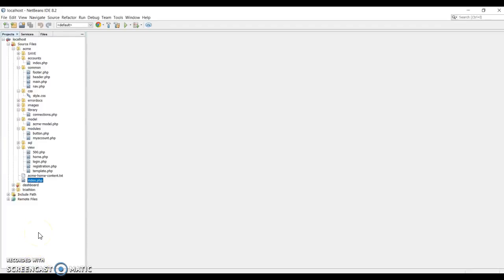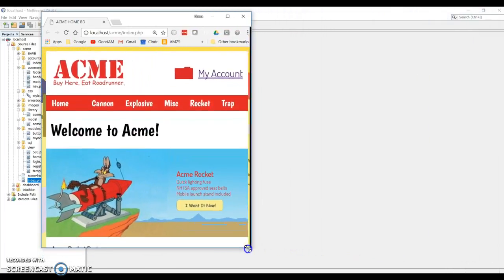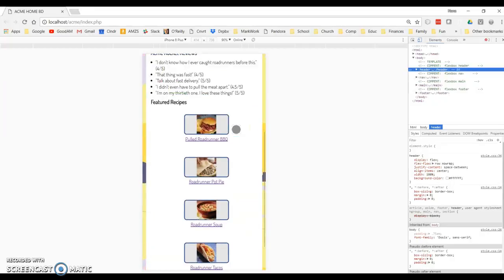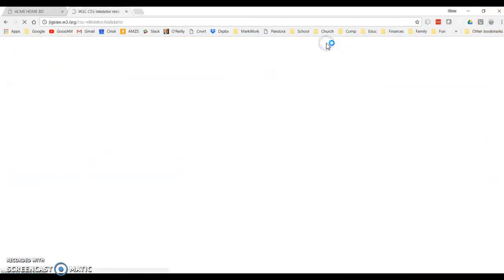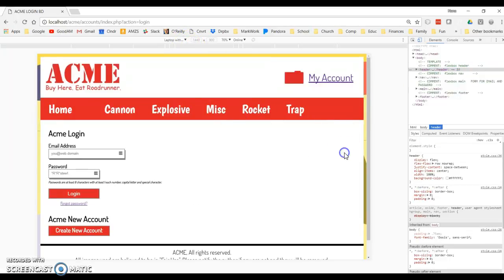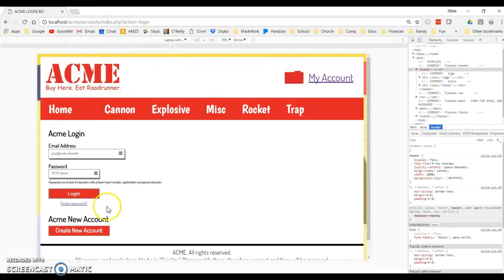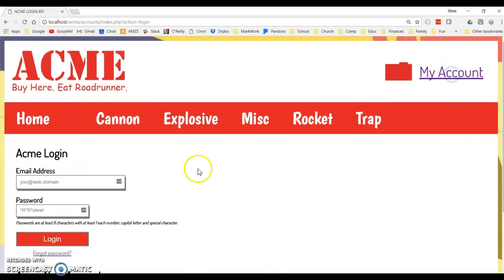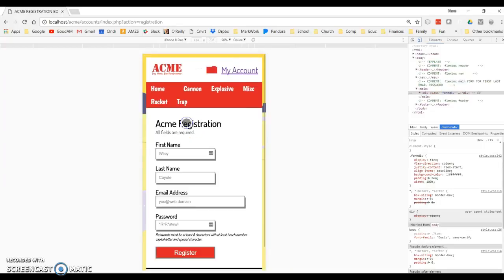Betsey Delorey Enhancement 3 Demonstration/Validation